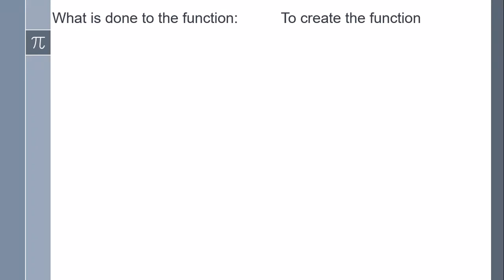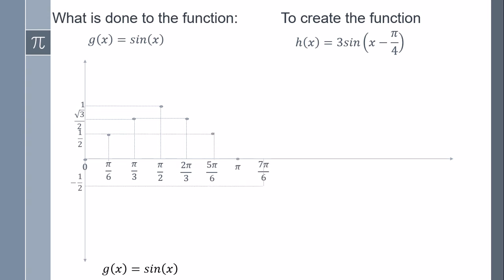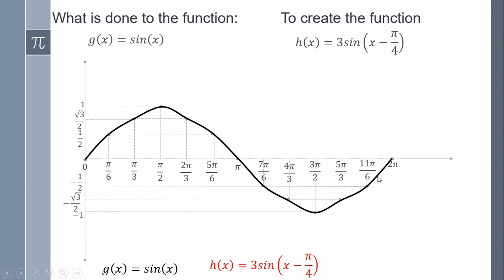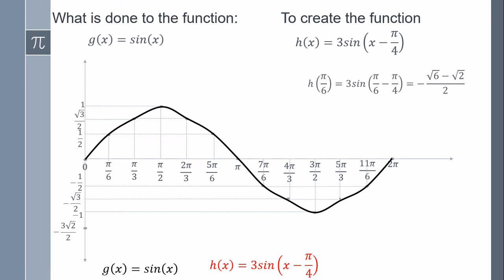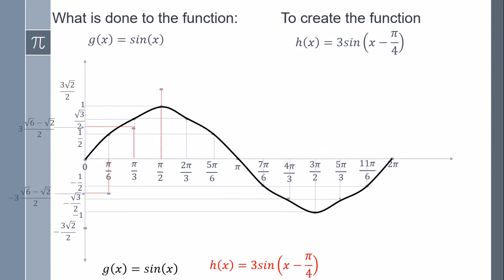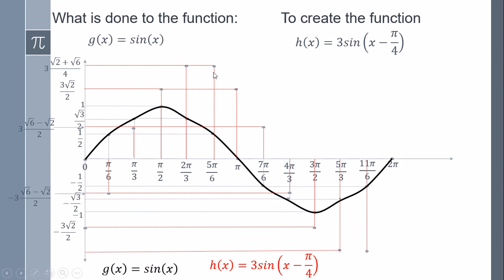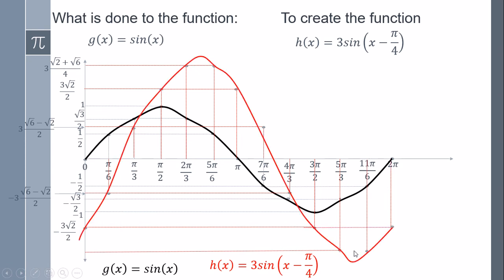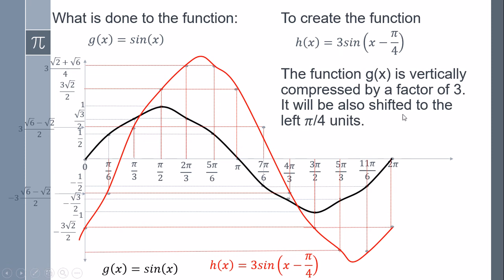Changes of trigronometic fuctions. Example sine.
What is done to the function: g(x)=sin(x) to create the function h(x)=3sin(x-pi/4). The function g(x) is verically compressed by a factor of 3 . It will be also shifted to the pi/4.